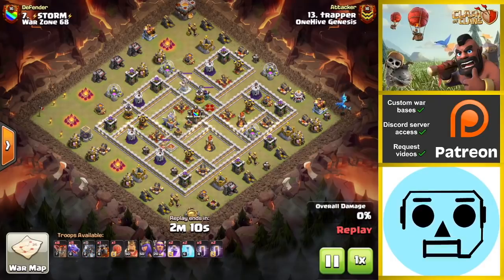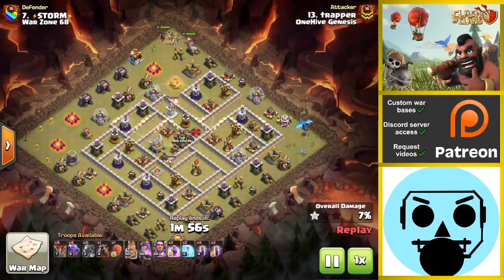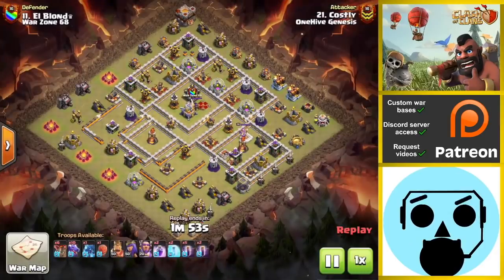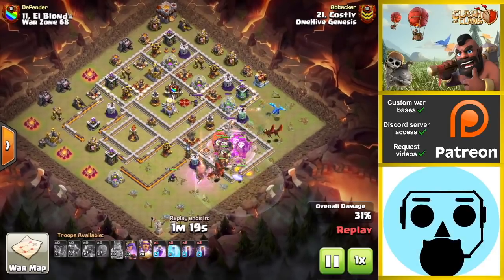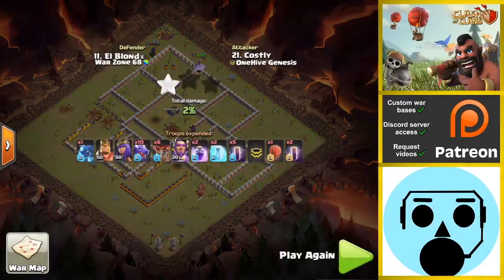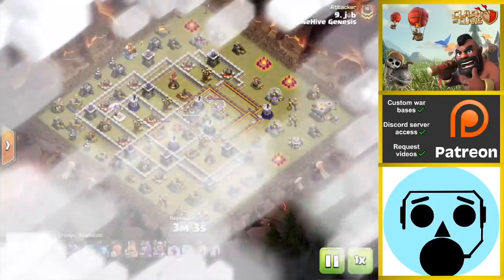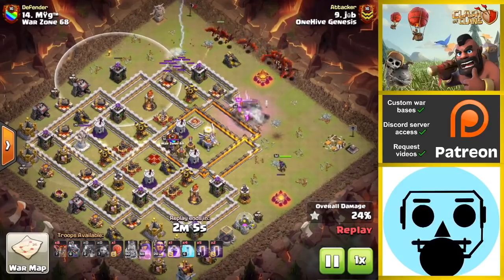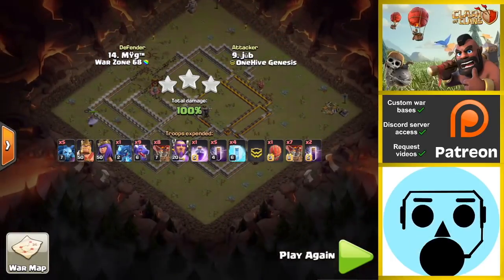A NEW ERA of DragBat! - Clash of Clans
Dragbat is just as strong as ever and is being used in new and exciting ways!

Clash on!